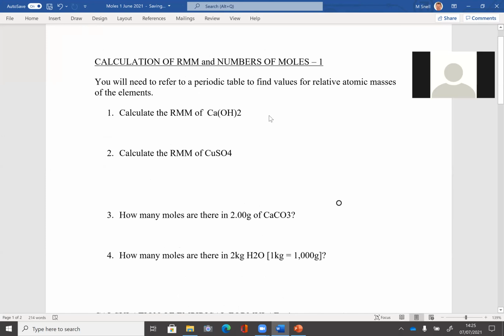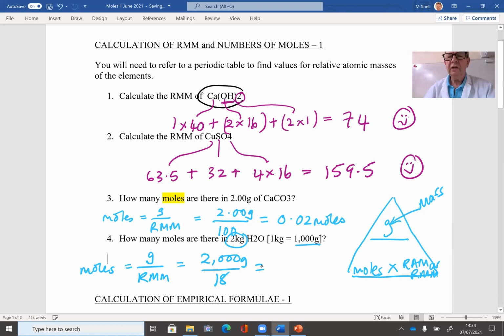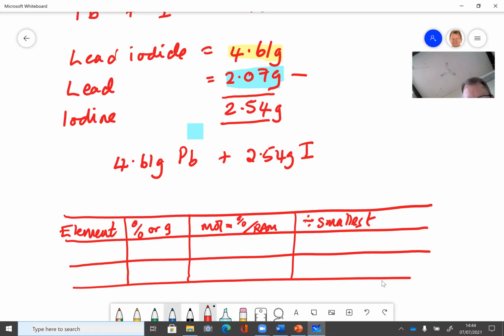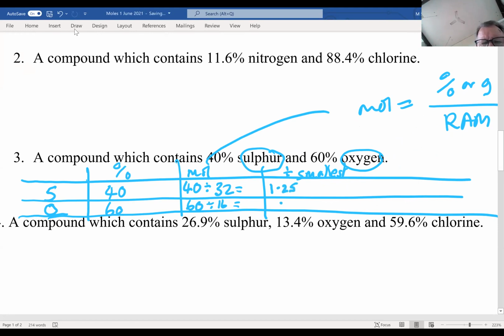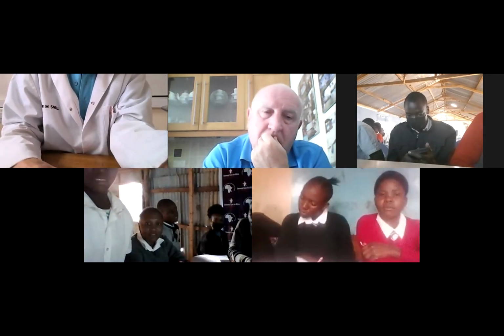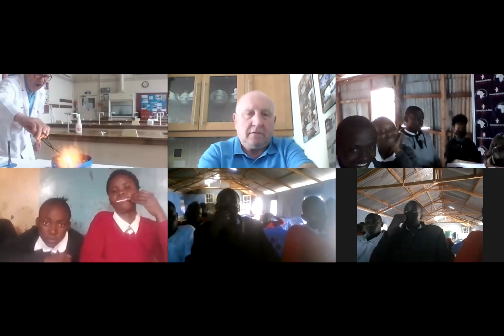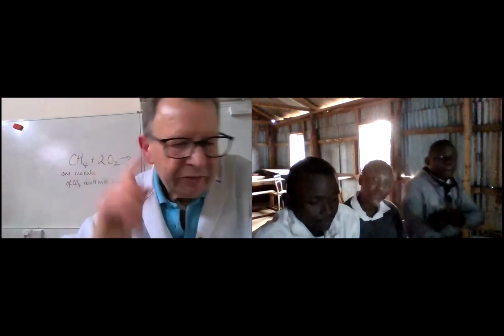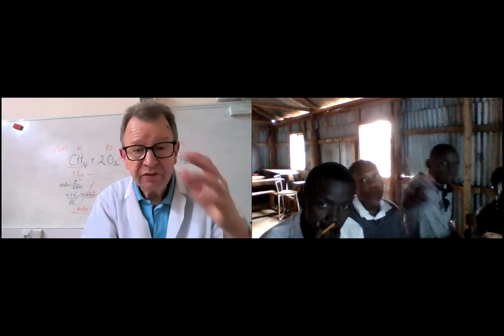Schools of Hope Chemistry lesson on moles from 7July2021